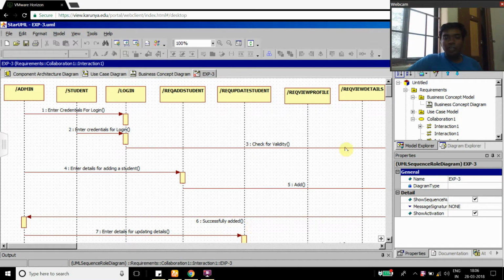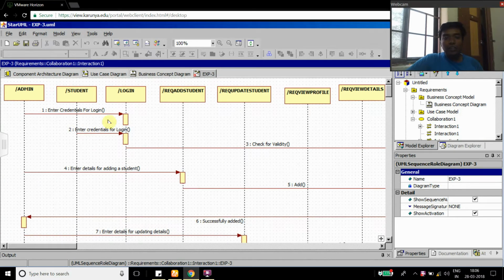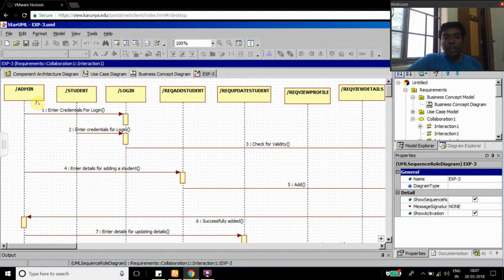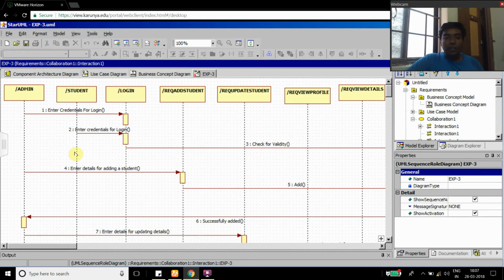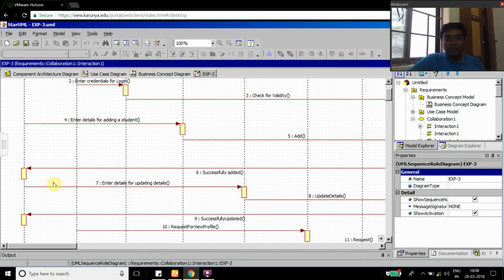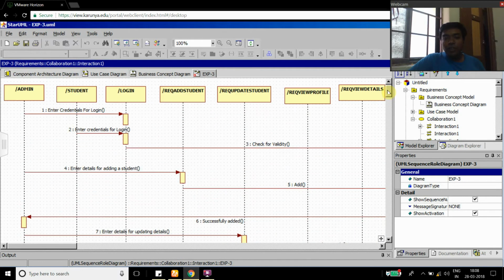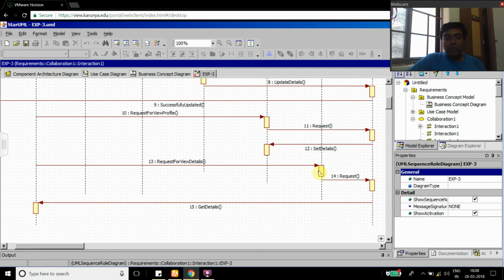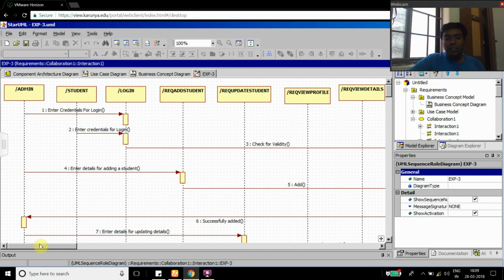CASE TOOLS LAB EXP-3